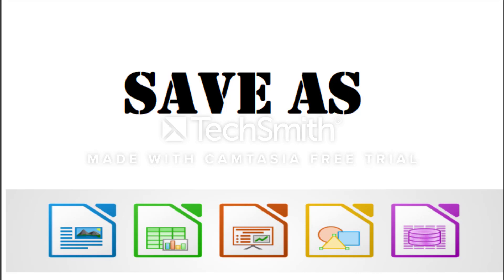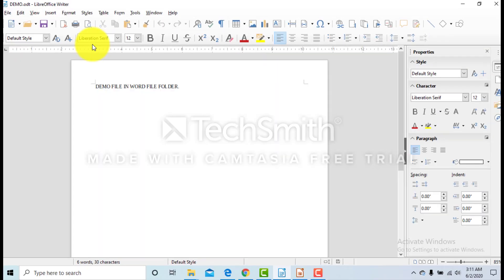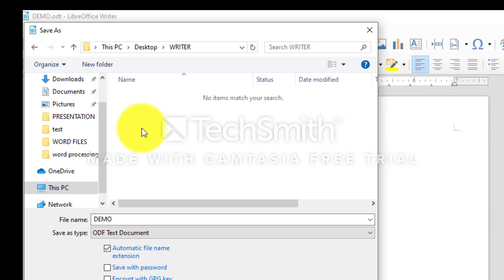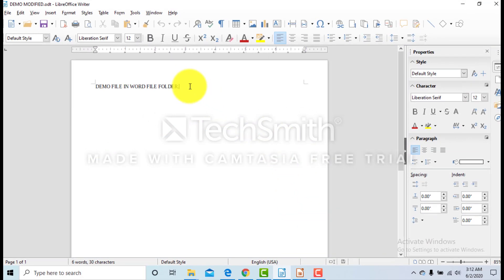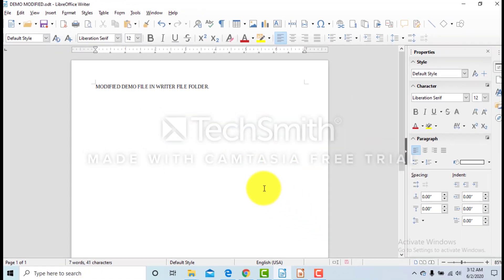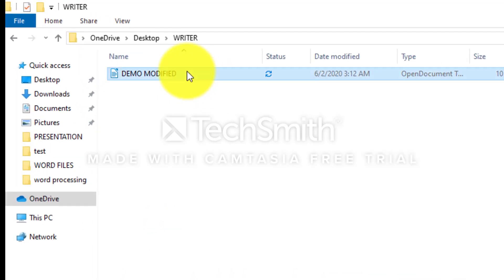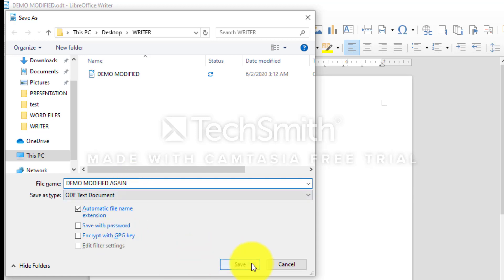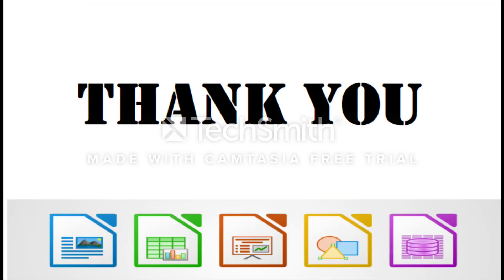SAVE AS IN LIBRE OFFICE WRITER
THERE ARE TWO WAYS TO SAVE AS
1. FILE -- SAVE AS
2. CTRL+SHIFT+S

SAVE AS IS USED FOR
1. Saving file at different location
2. For changing name of the file.